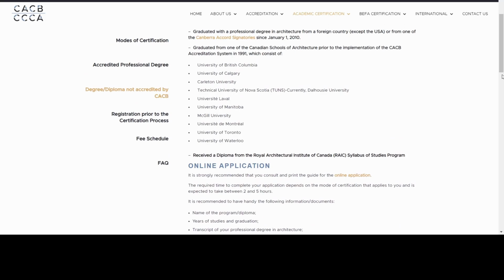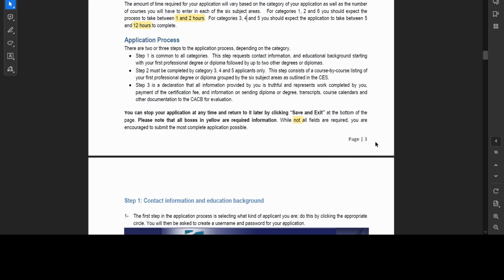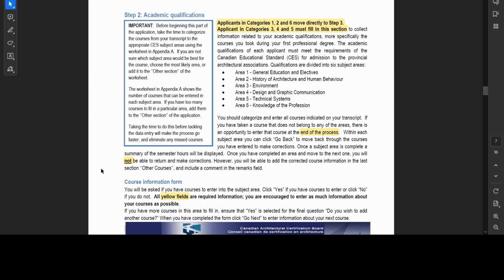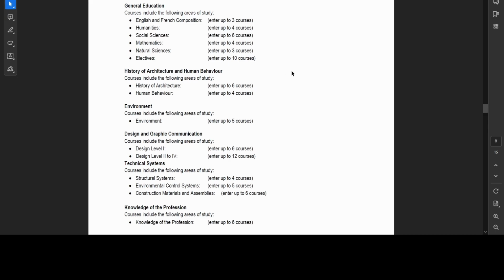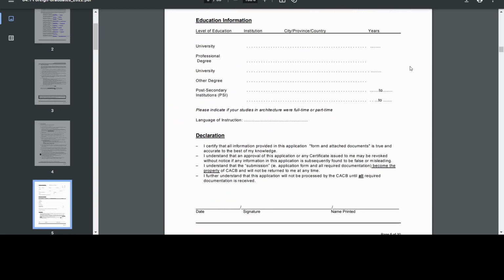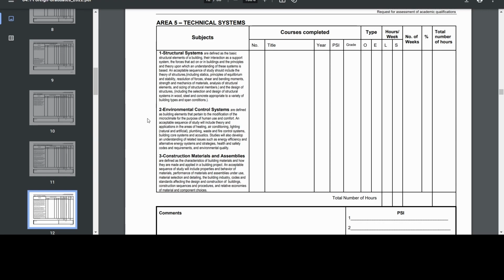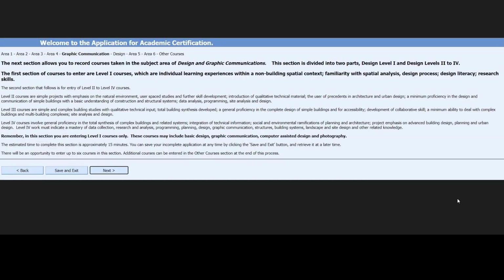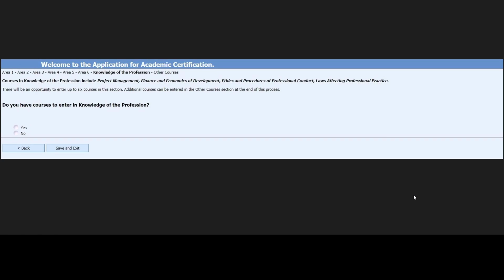CACB APPLICATION PART 03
A huge welcome to everyone out there!
Here is a series of detailed walkthrough of the entire process of CACB Application for Internationally Trained Architects in Canada.

We will be covering the following:
When is CACB application required?
Are you eligible to apply for it?
What are the different modes of certification?
What happens if you have a degree/diploma that is not accredited by CACB?

What sets this video apart is sharing my personal experience while filing out the form so that you dont have to repeat the same mistakes.